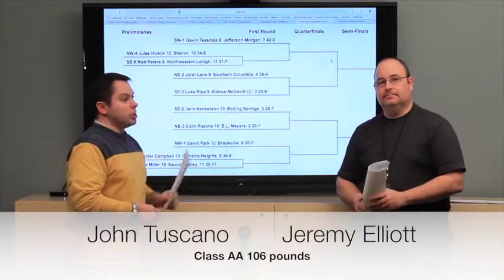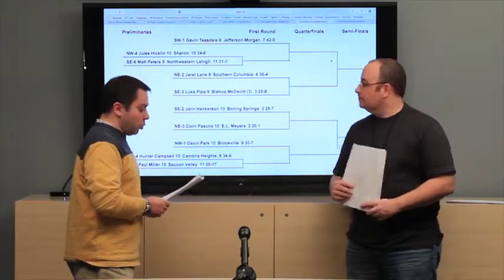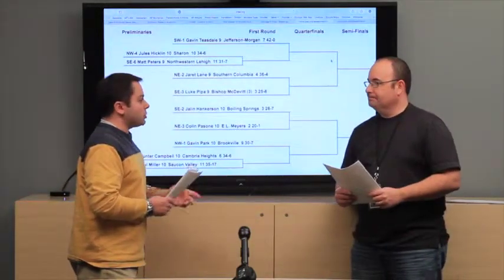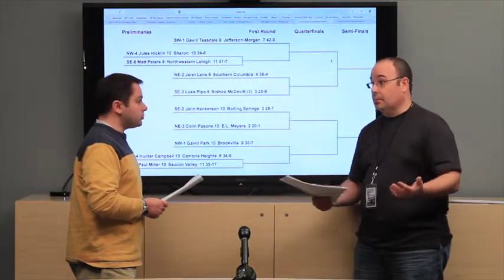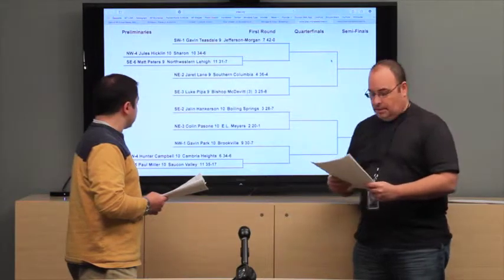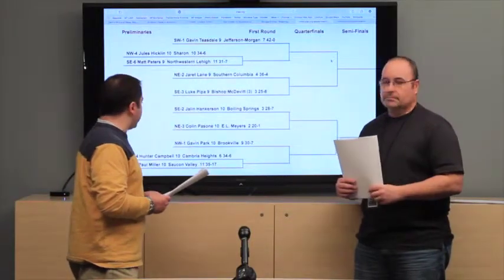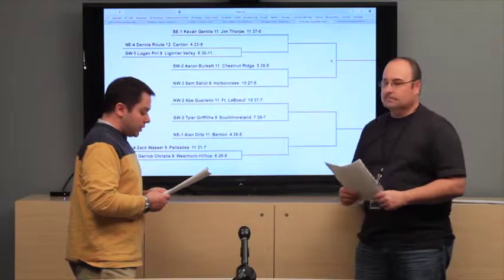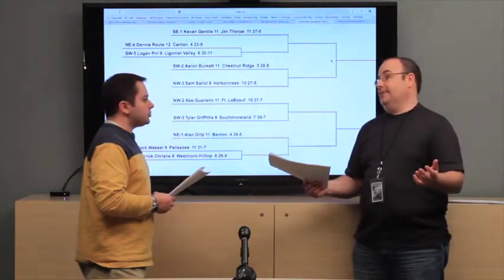2015 PIAA Wrestling Championships 106 AA picks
2015 PIAA Wrestling Championships 106 AA picks